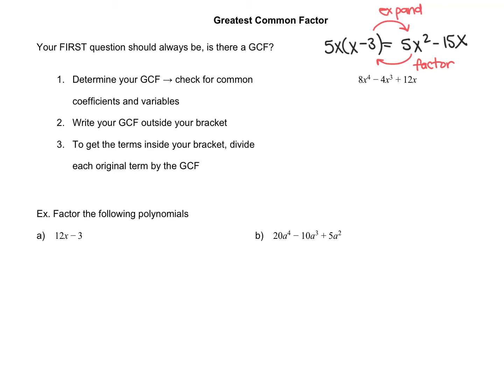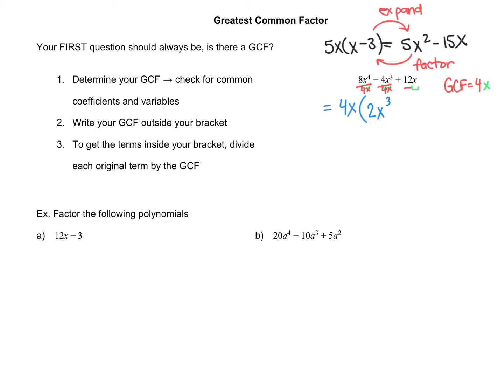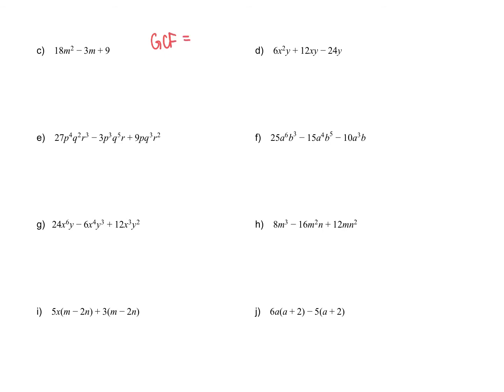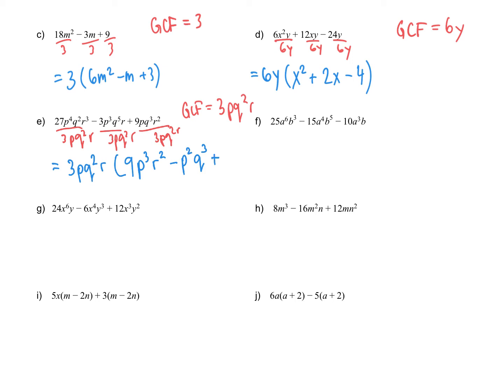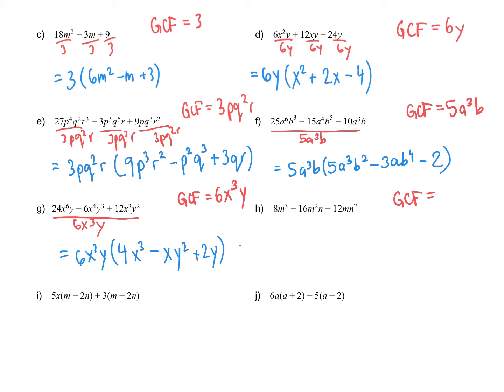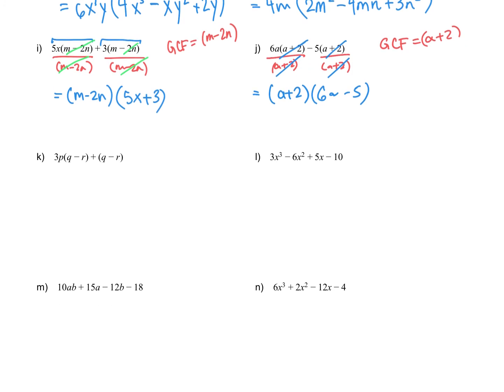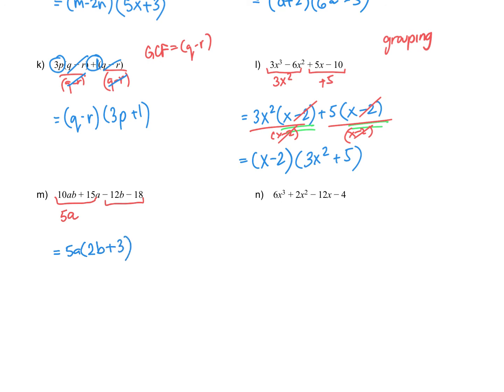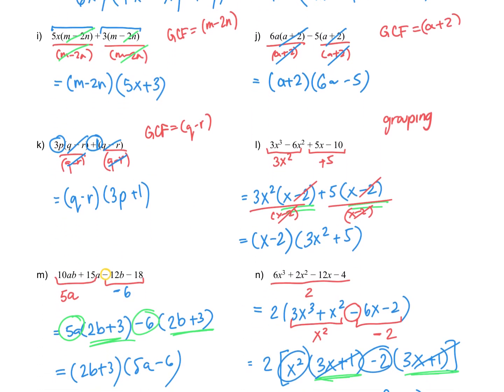Greatest Common Factor